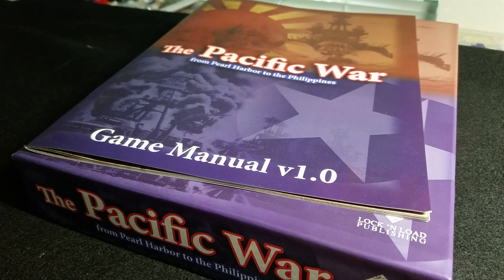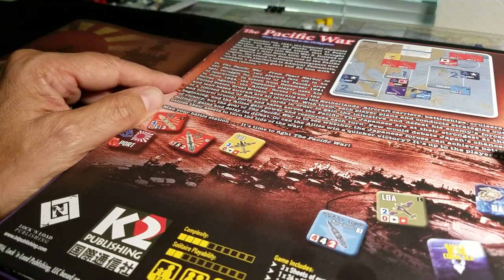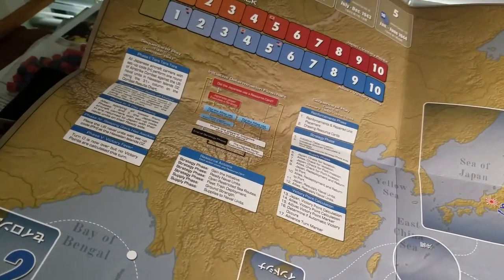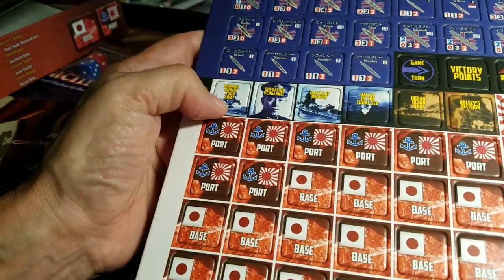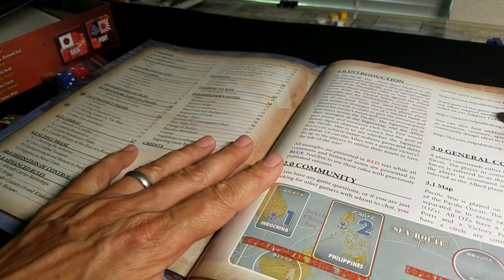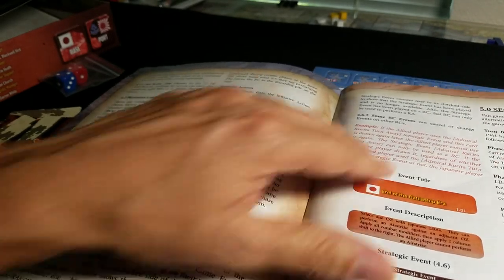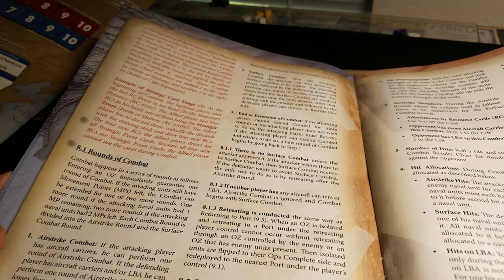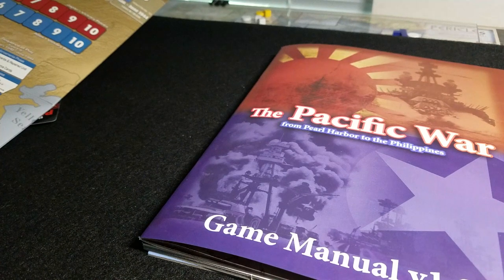Pacific War Shrink Rip